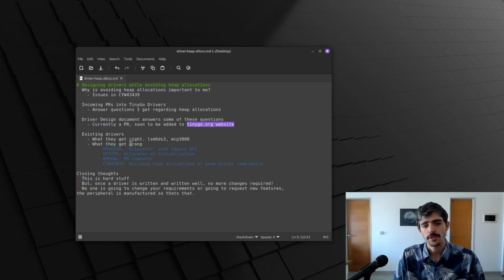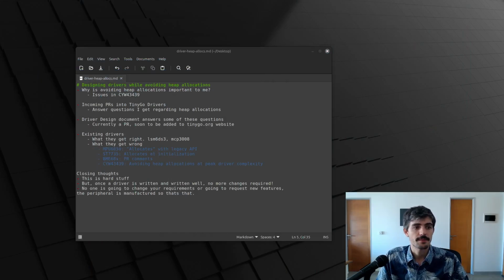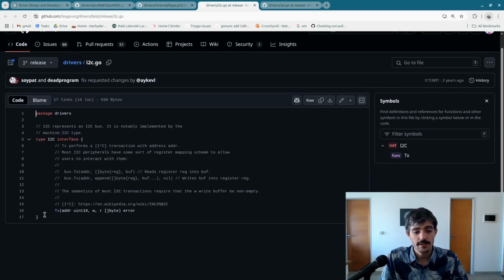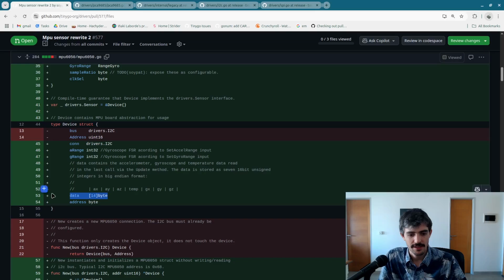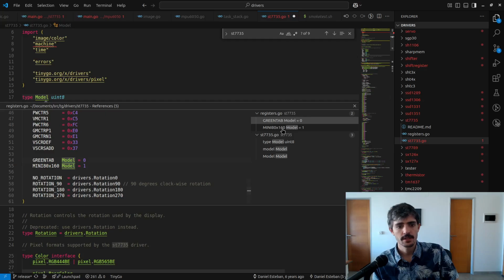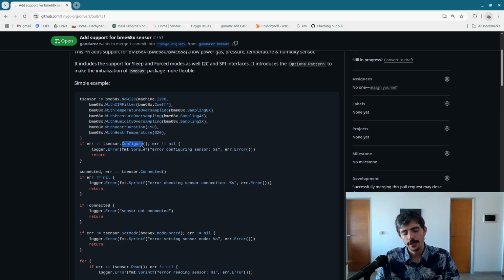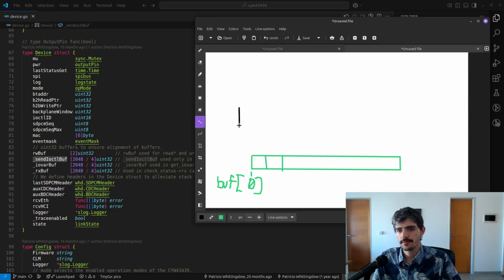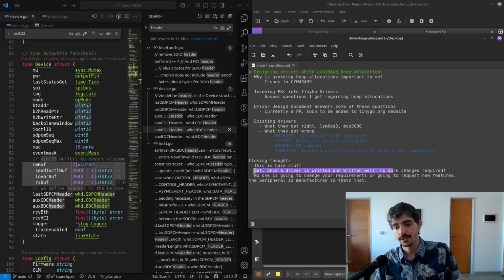Embedded Systems 101: AVOIDING Heap Allocations in Driver Design while Staying Sane